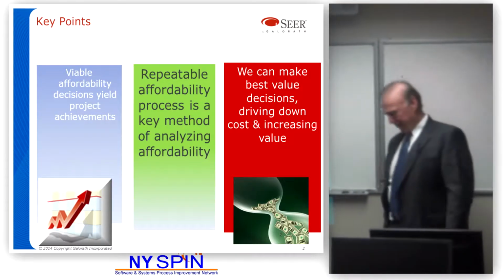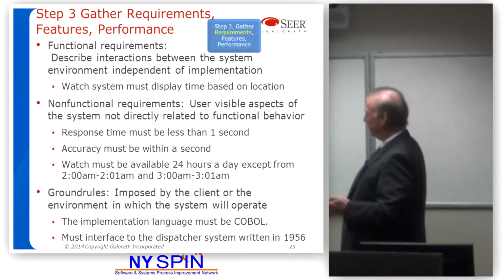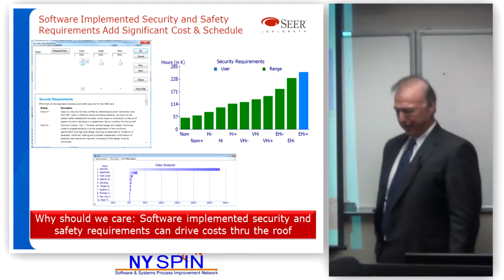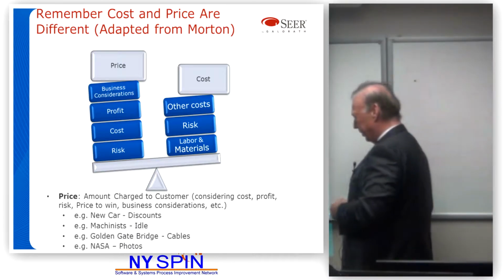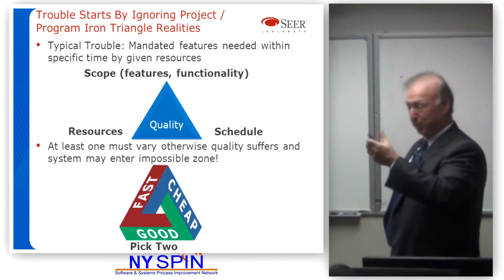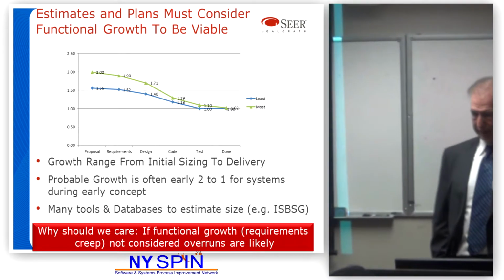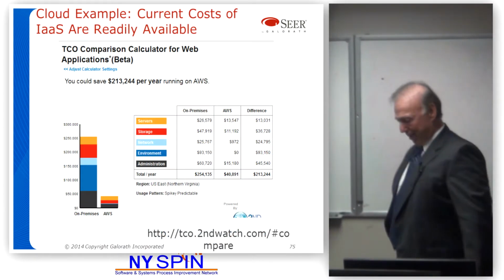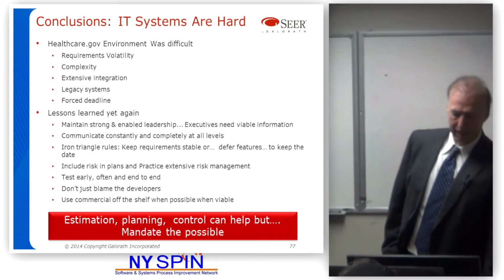NY SPIN - IT Affordability Analysis: Maximizing Business Value To The Organization (Dan Galorath)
NYSPIN - IT Affordability Analysis:  Maximizing Business Value To The Organization (Dan Galorath) at Netcom Learning NYC on Feb 18 2014,

Companies struggle to increase profits and often view IT as a necessary evil -- one that consumes resources rather than contributing to the bottom line. In fact, IT can be a significant contributor. In many cases, IT is a primary corporate asset.  Making transparent IT decisions based on the most affordable solutions and return on  investment can:
* improve the business
* improve IT's stature
* increase appreciation and IT budgets within the organization.

A complete affordability analysis can quantify an IT budget's risk-adjusted Total Cost of Ownership (TCO) and Return on Investment (ROI). Affordability analysis can also determine an IT budget's consistency with an organization's long-range investment and business strategies, measured against risk and key technical and performance parameters.

Both existing systems of affordability analysis and new developments areaddressed.  Additionally, risk and tradeoffs between functionality, quality, security and other system goals are covered by describing a 10-step Affordability Analysis Process.

Biography: Dan Galorath

During his over three decades in the industry, Daniel D. Galorath has been solving a variety of management, costing, systems, and software problems for both information technology and embedded systems. He has performed all aspects of software development and software management. One of his strengths has been reorganizing troubled software projects. He has created and implemented software management policies.

Dan's company, Galorath Incorporated, has developed the SEER applications for cost, schedule, risk analysis, and management decision support. He is one of the principal developers of the SEER-SEM software evaluation model. His teaching experience includes development and presentation of courses in Software Cost, Schedule, and Risk Analysis; Software Management; Software Engineering; to name a few.

Mr. Galorath was awarded the 2009 Society of Cost Estimation and Analysis (SCEA) Lifetime Achievement award for contributions to the industry; and the International Society of Parametric Analysts (ISPA) Freiman Award, lifetime achievement award, awarded to individuals who have made outstanding contributions to the theoretical or applied aspects of parametric modeling.

Dan is a contributing author of "IT Measurement, Advice from the Experts" (Prentice Hall) and Mr Galorath is the primary author of the book "Software Sizing, Estimation, and Risk Management: When Performance Is Measured Performance Improves" (Auerbach Publications, February 2006, ISBN: 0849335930).

His widely read blog, DanGalorath on estimating, covers estimation, planning, measurement, control and risk analysis..

NY SPIN - New York's Software & Systems Process Improvement Network

PUNKCAST #2673